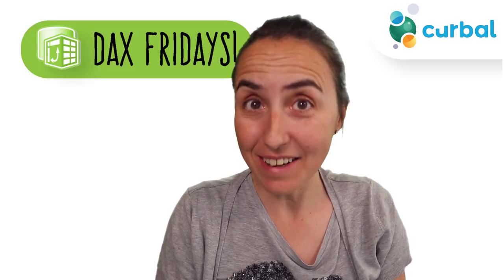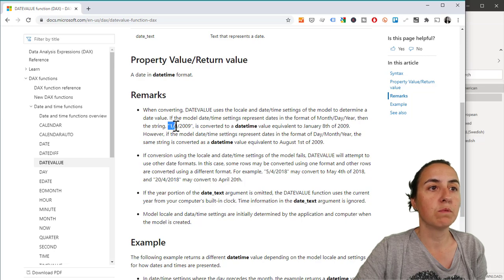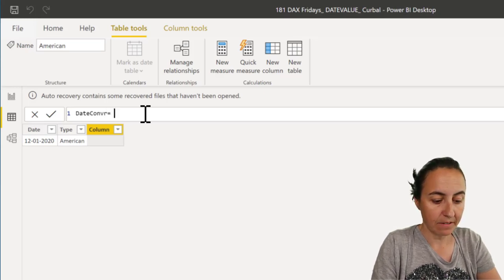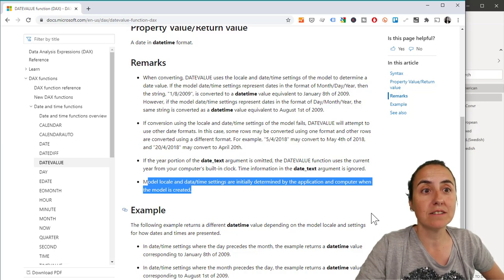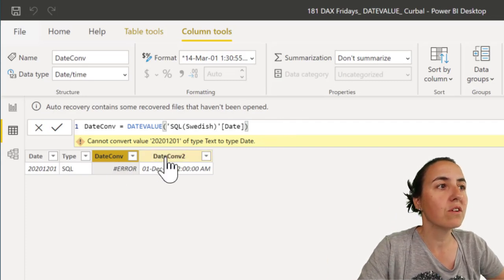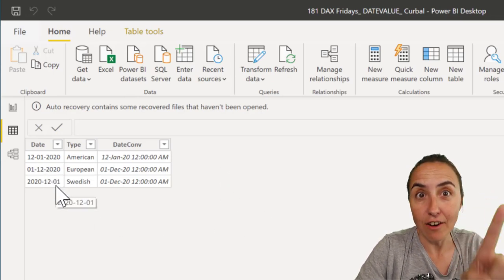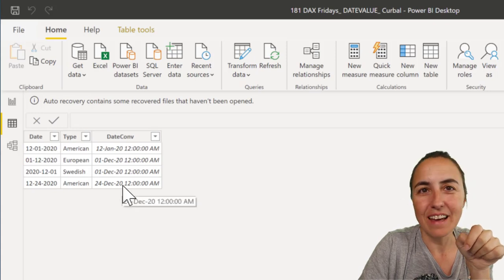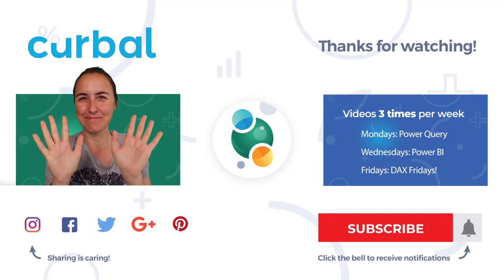DAX Fridays! #181: Can't covert text into dates using DAX? Here is why...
You should use power query to convert text into dates in power bi, but if you have a direct query or live connection and you need to do it in DAX, here is a tutorial of what works, what doesnt and what to watch for.